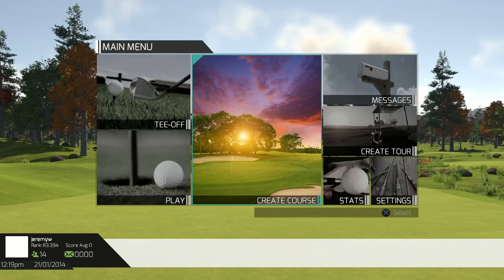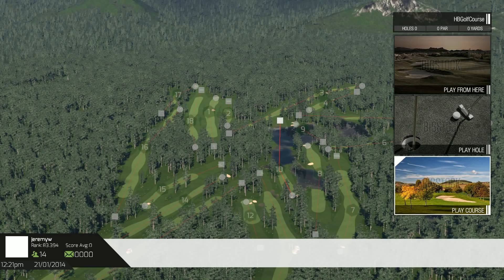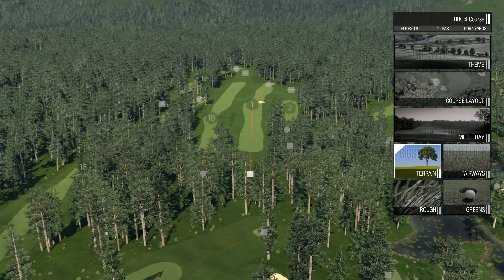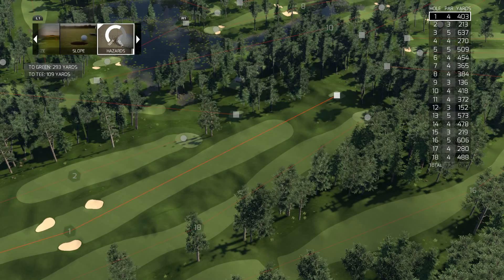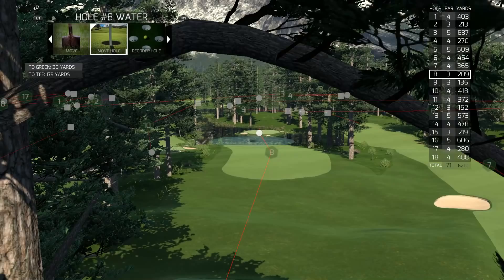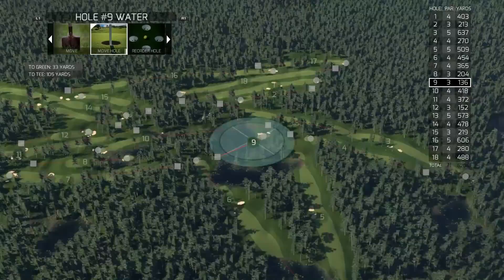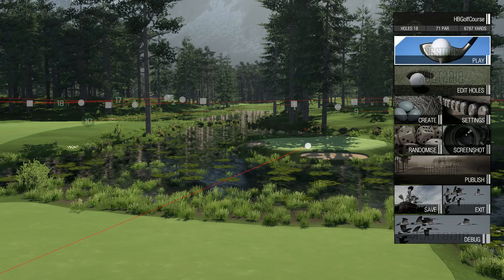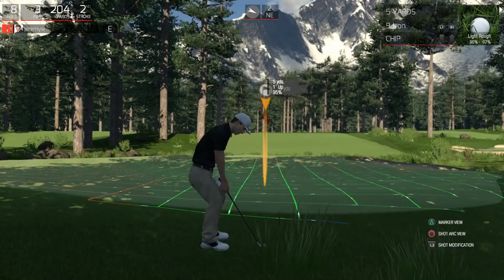The Golf Club Course Creator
An extensive look at The Golf Club's course creation tools.